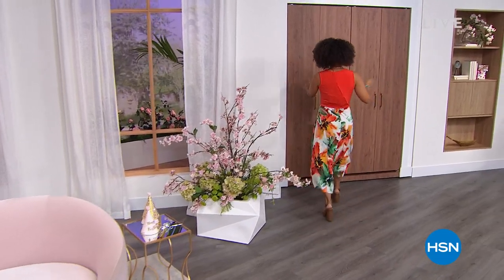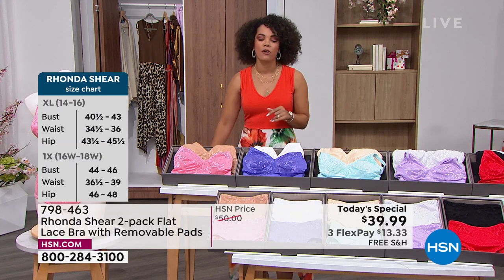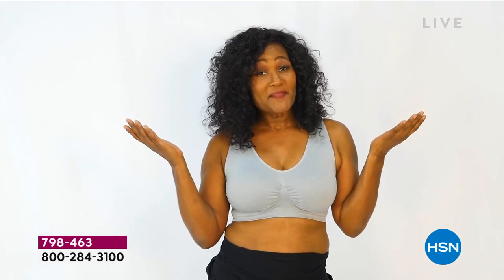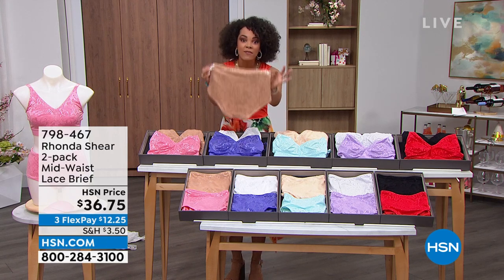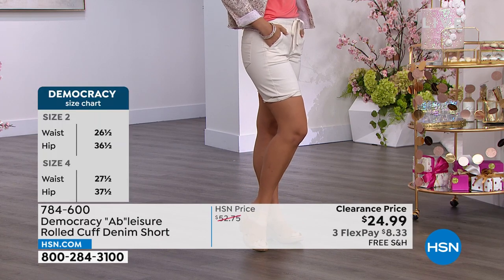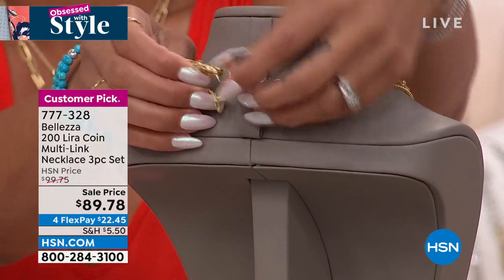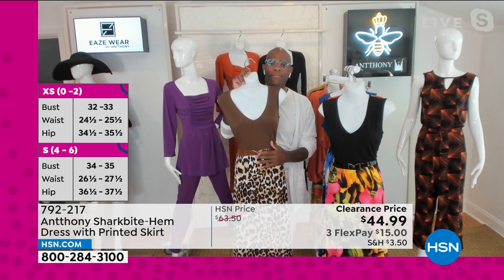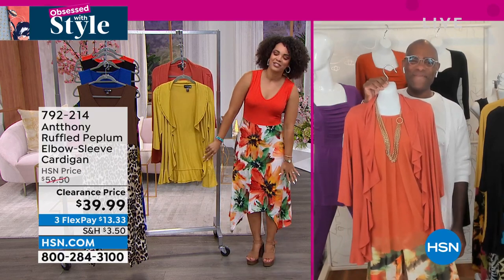HSN | Obsessed with Style - Birthday Celebration 07.14.2022 - 09 AM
Discover your inner fashionista and get obsessed with fabulous designs in apparel and  accessories.